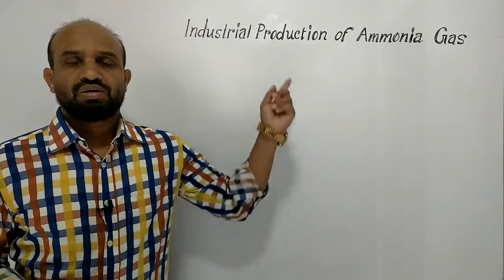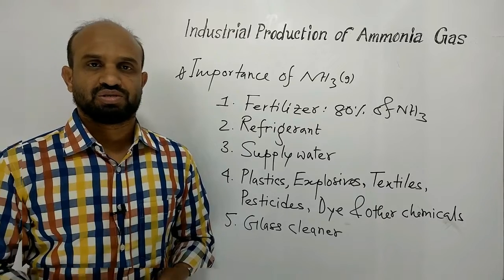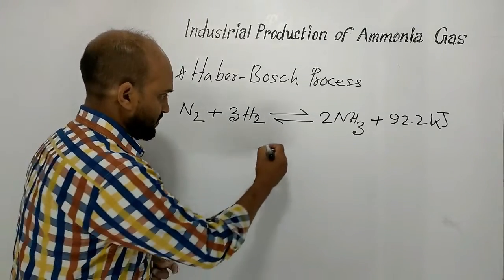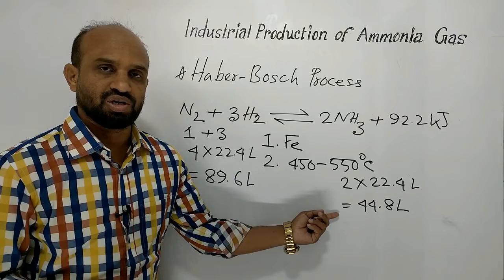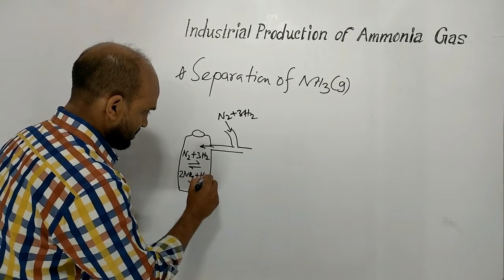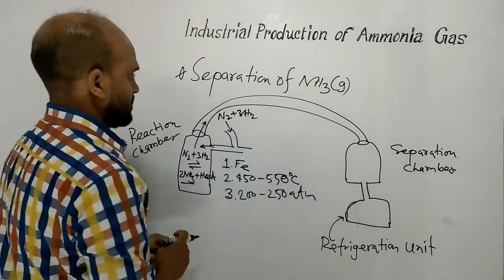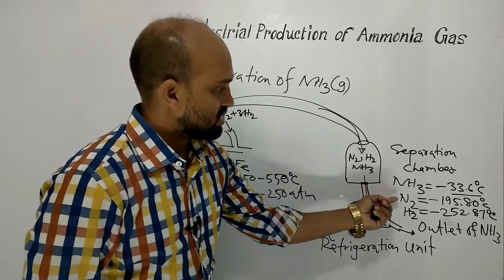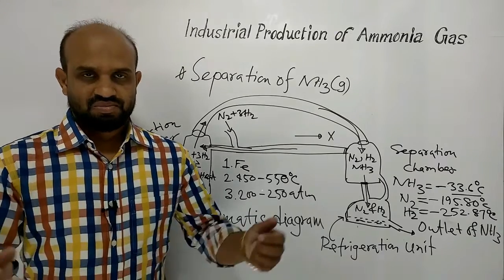Lesson 10: Industrial Production of Ammonia Gas | Chemistry in Our Daily Lives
Industrial Production of Ammonia Gas